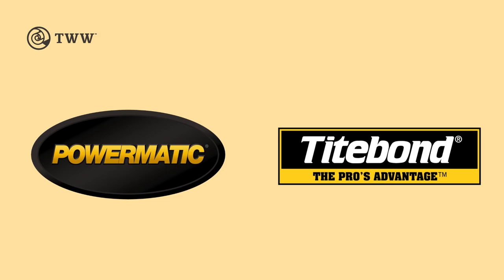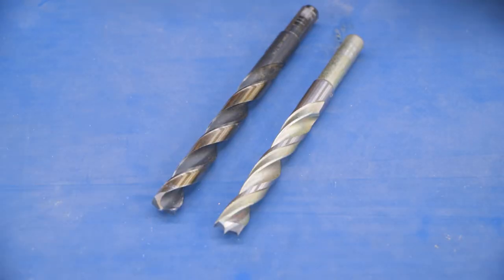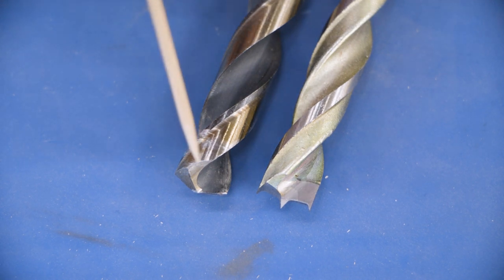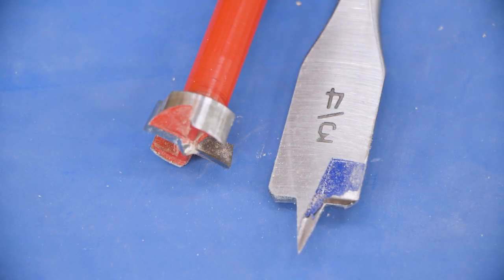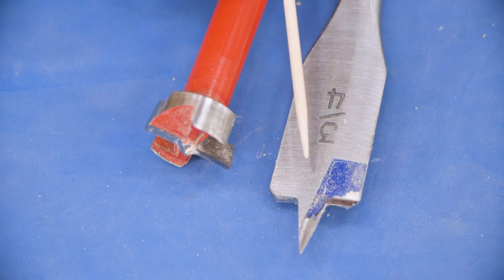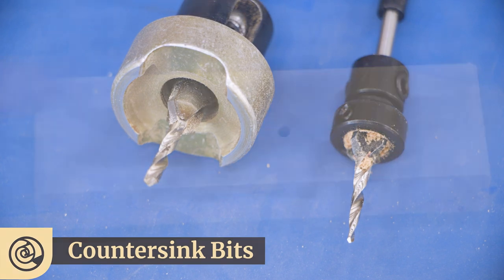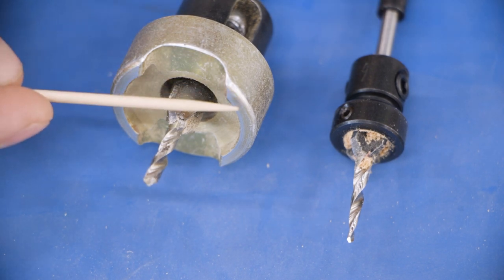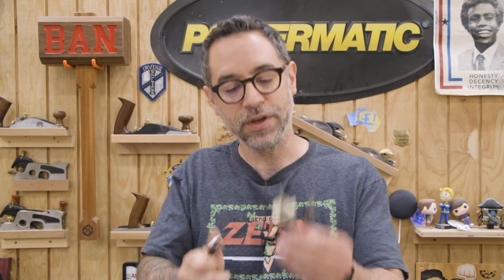Buy This, Not That | Drill Bits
Here are some links to my bit recommendations:

+ A good fractional set of twist bits that should last you a very long time
+ A budget-friendly set of brad point bits
+ A premium set of brad point bits
+ A decent set of spade bits
+ A budget-friendly set of forstner bits to get you started
+ A nice higher-grade forstner bit set
+ Stop beating around the bush. This is the countersink you want to buy